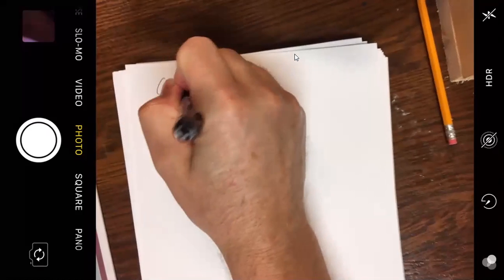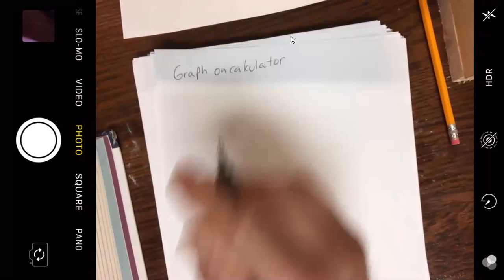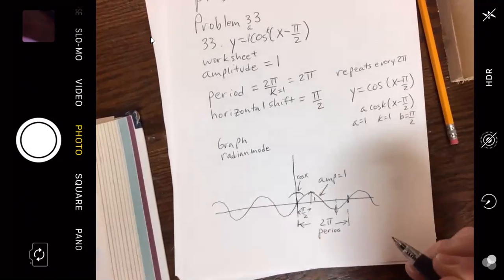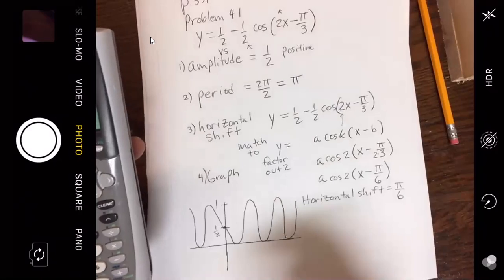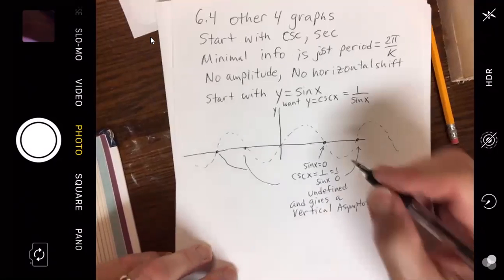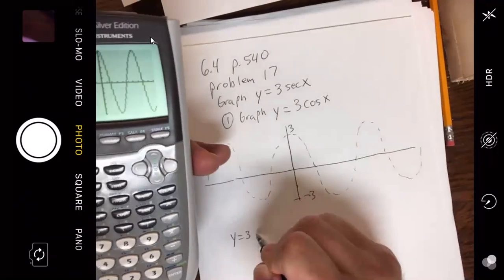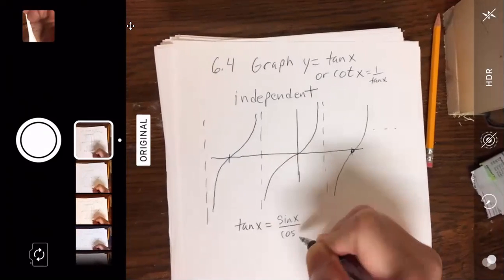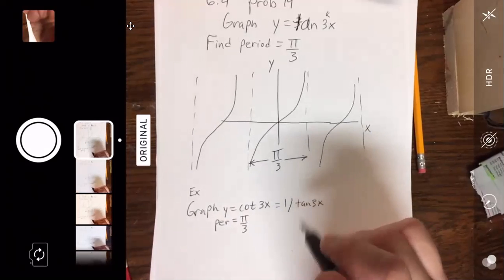MATH 1113 Zoom Meeting October 16